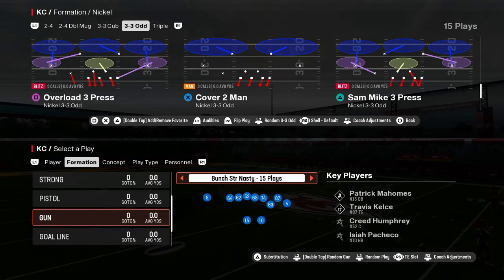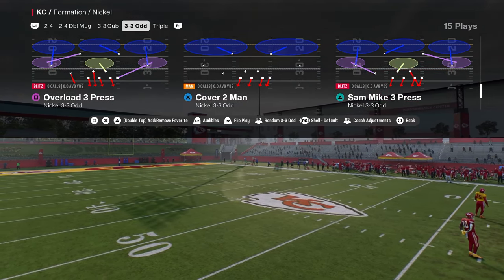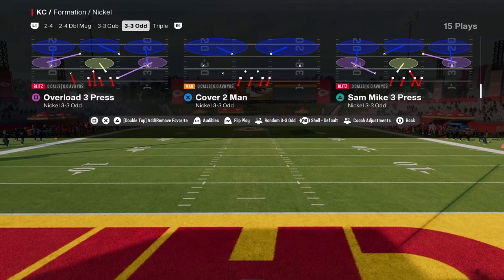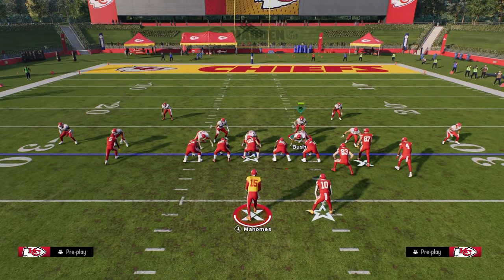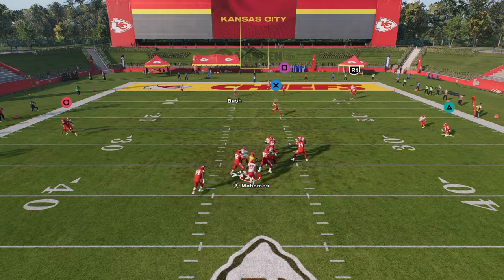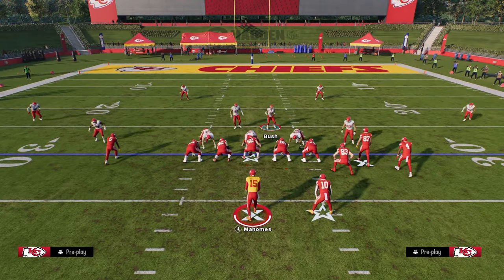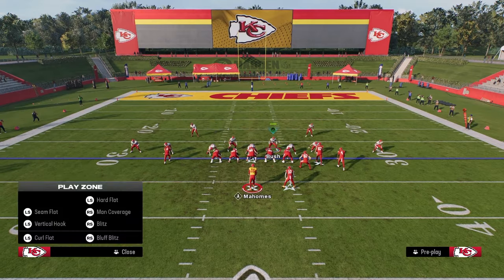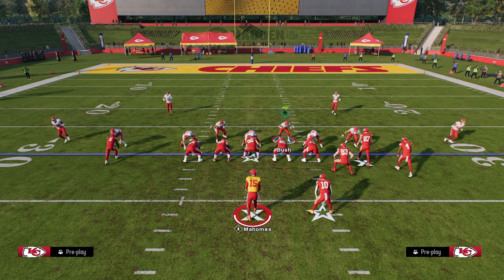Easiest Blitz In Madden 25